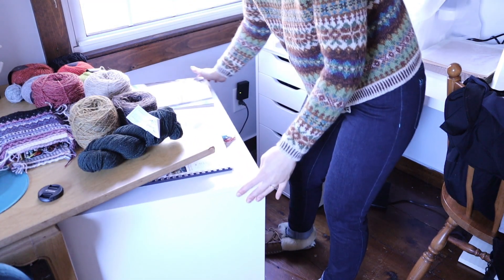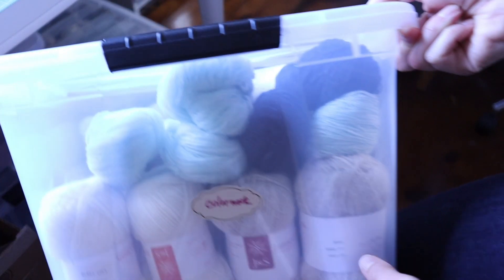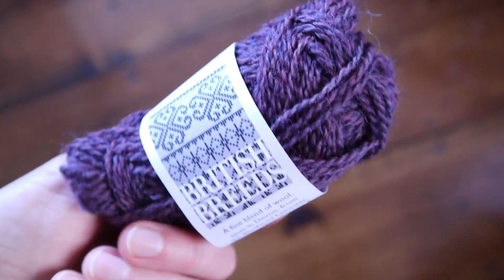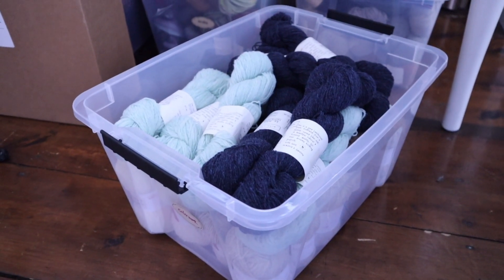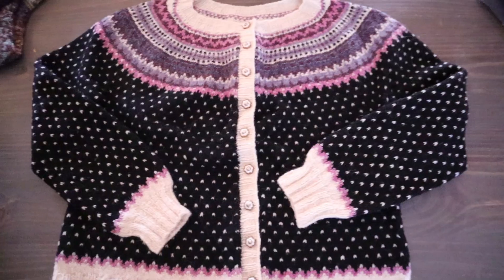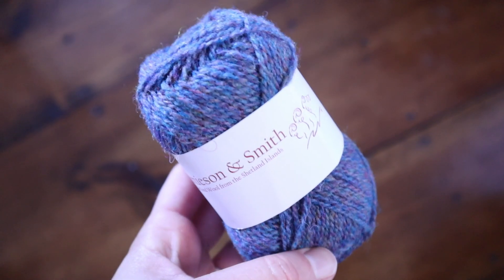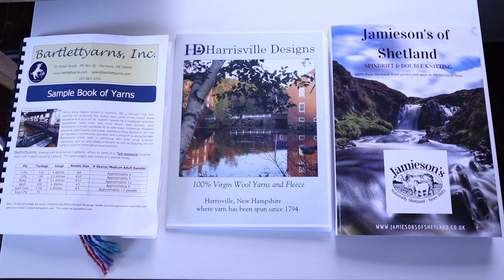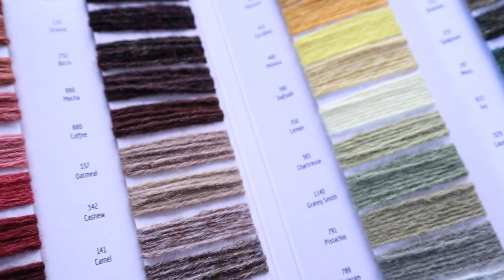Colorwork Knitting Miniseries #1: How I Store My Colorwork Yarn Stash